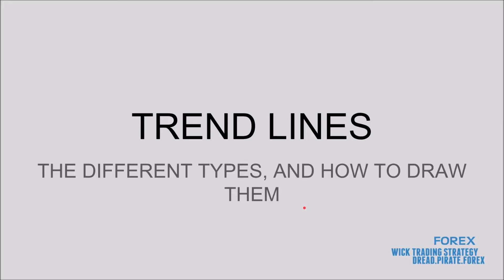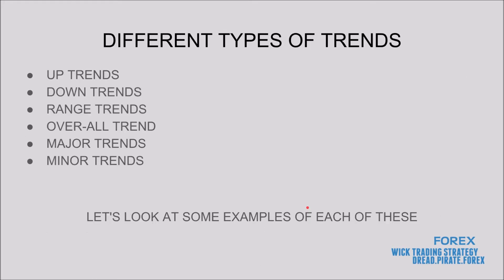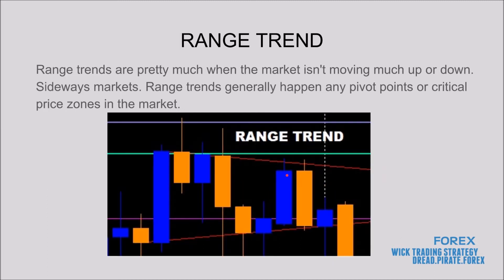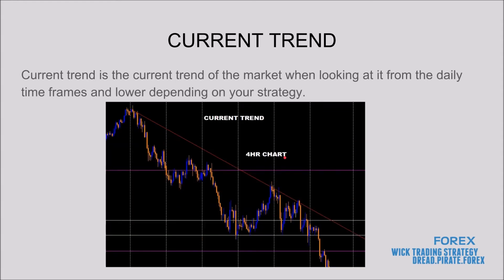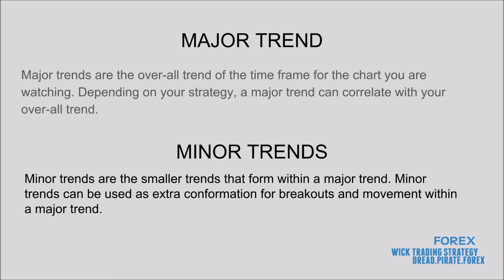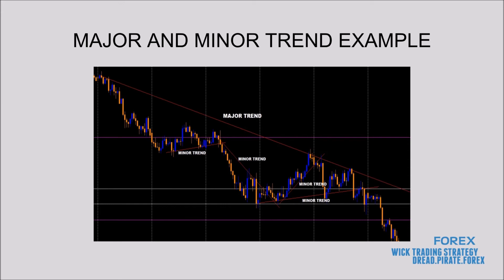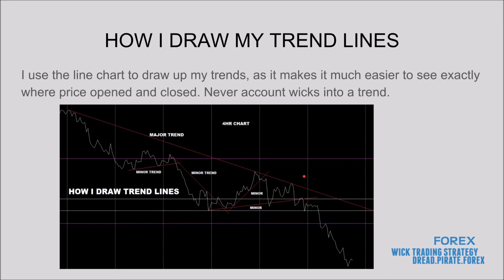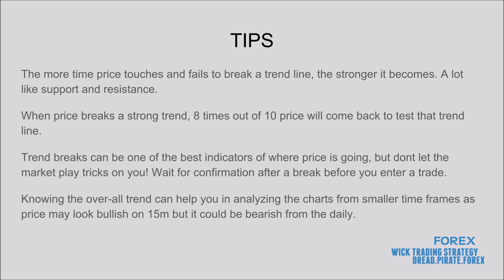How i draw trend lines, & the different types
Today's lesson, Trend lines! Today we will discuss the different types of trends that play a factor in the Forex market. What are trend lines? stick around and find out! There are many different types of trends you must be aware of when trading.

Share this valuable information with all your trading buddies.

Dread out!